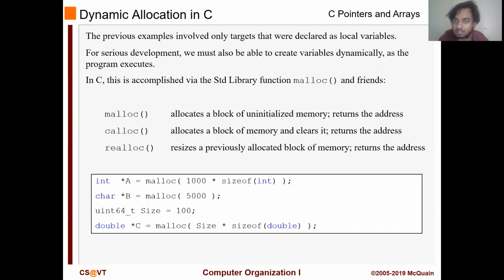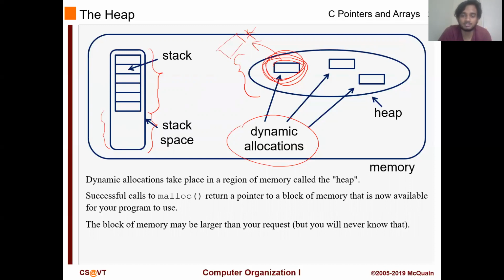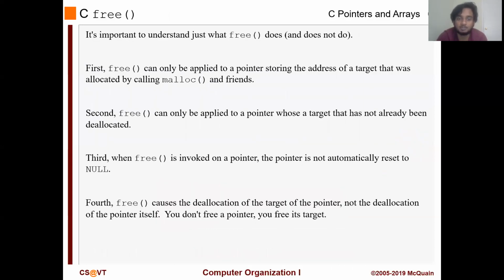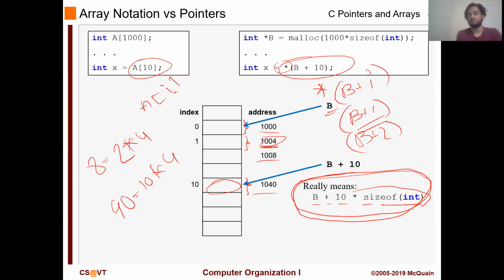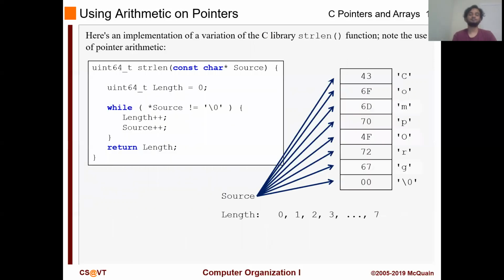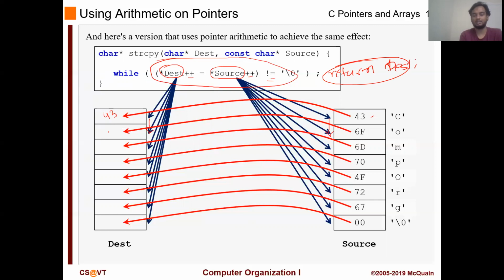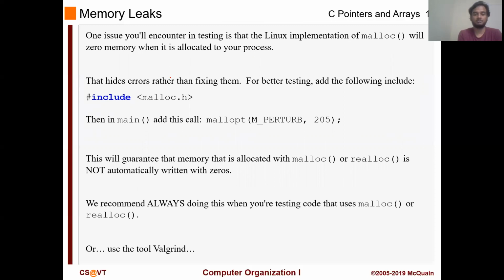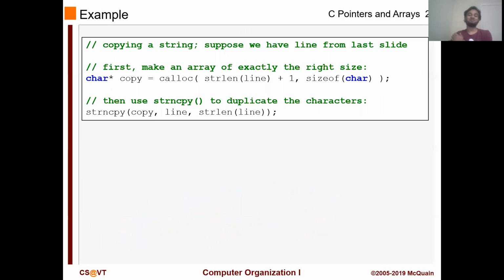CS2505 - Week 4 - C: Pointers and Arrays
We are going to look at pointers and arrays,
pointer arithmetic,
memory allocation and deallocation.